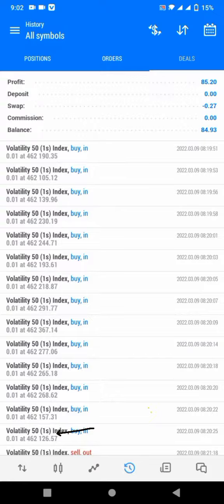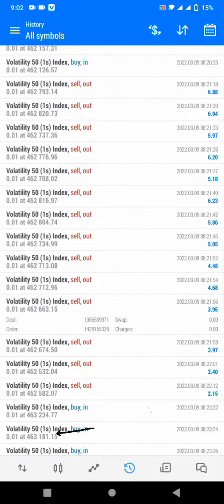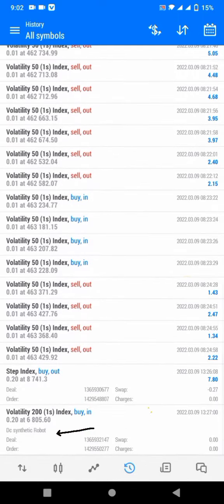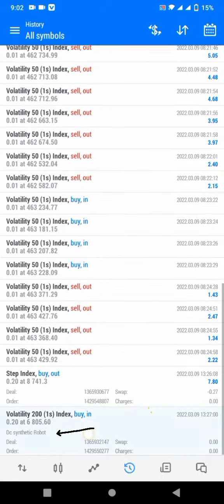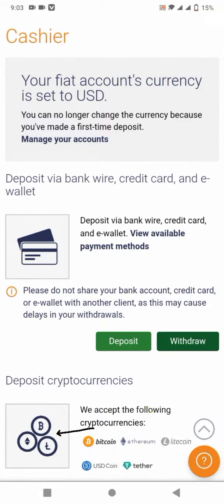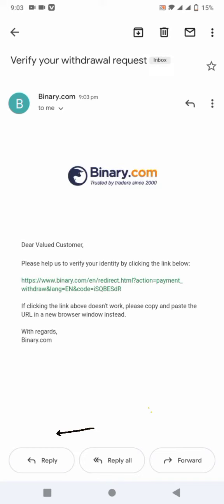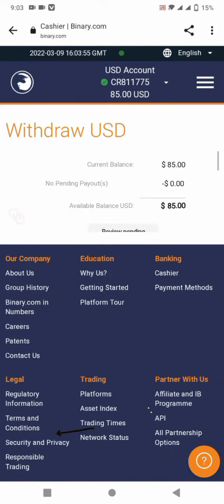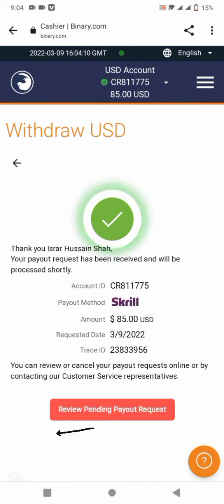spike killer spike killer explore